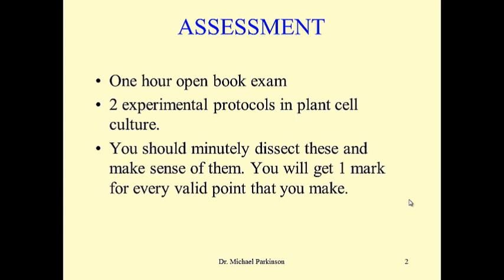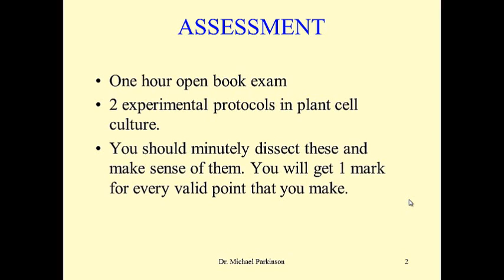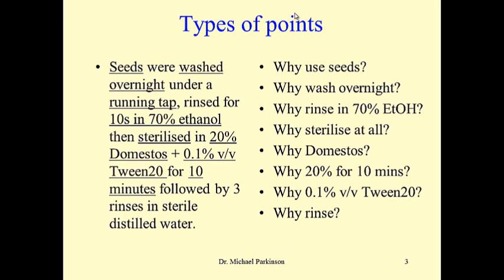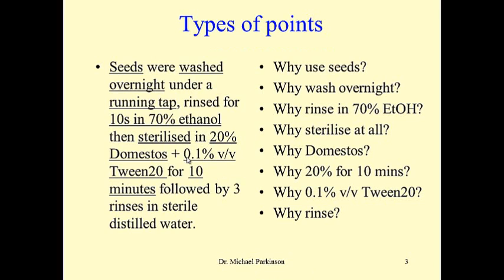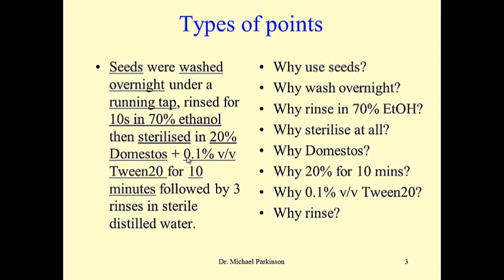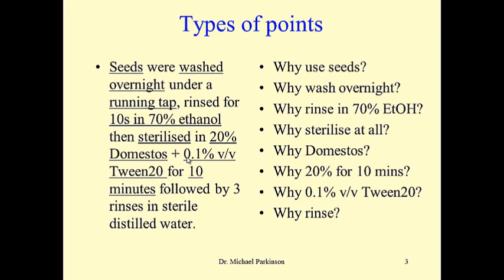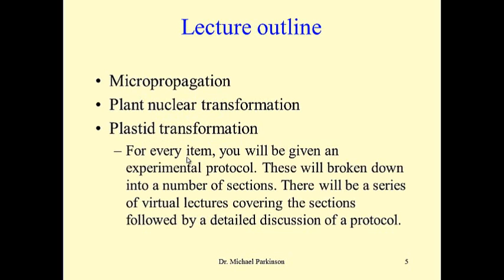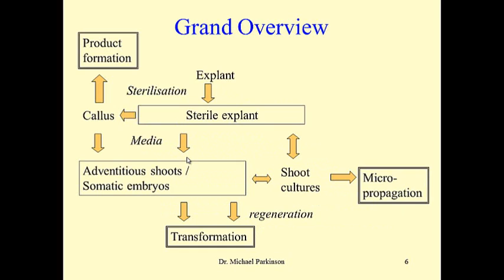Overview of plant cell culture module